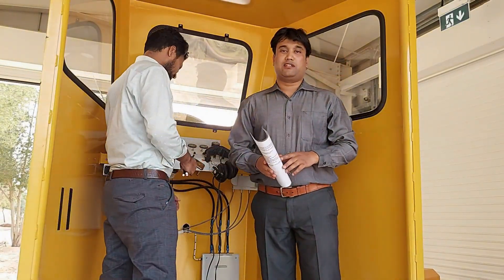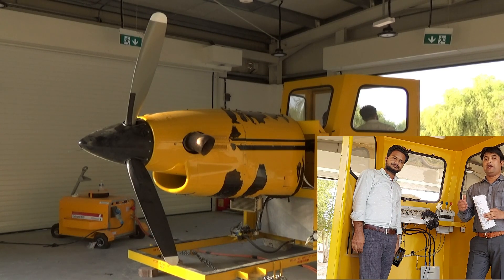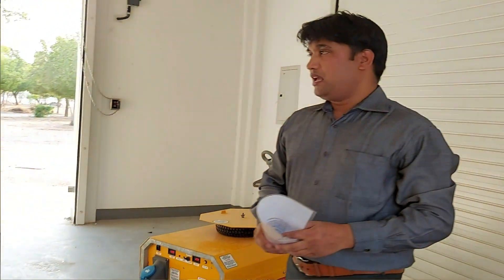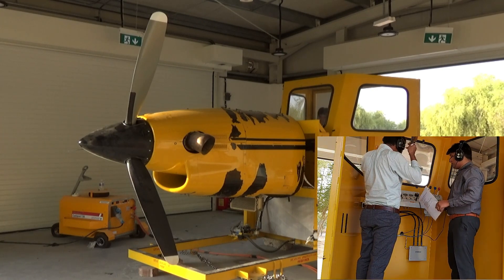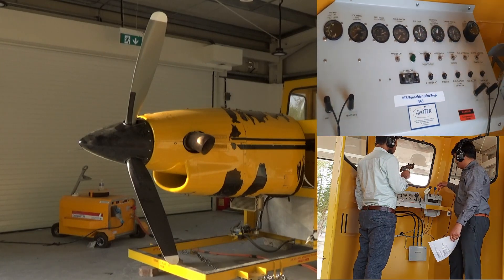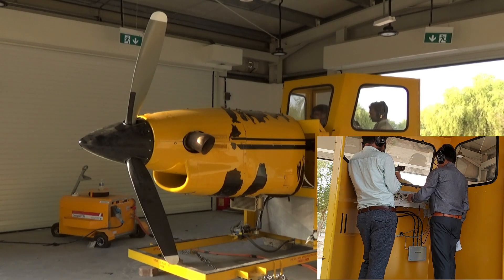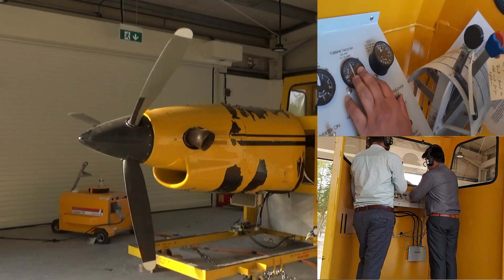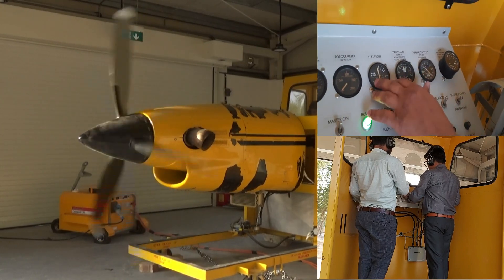PT6A engine Pratt whitney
This video demonstrates how the Turbo Pro Engine